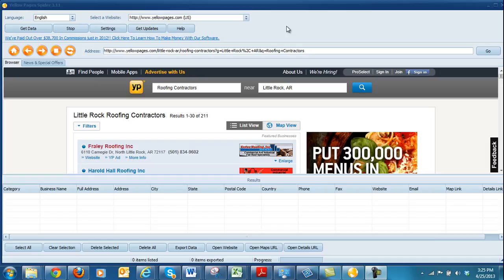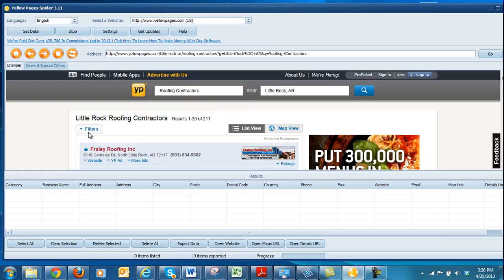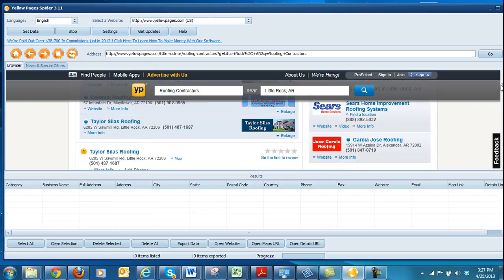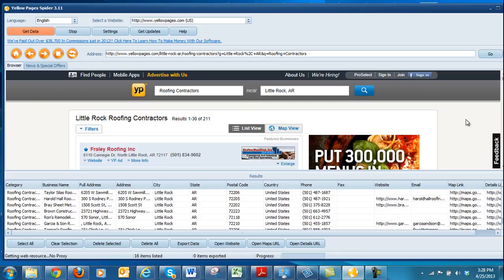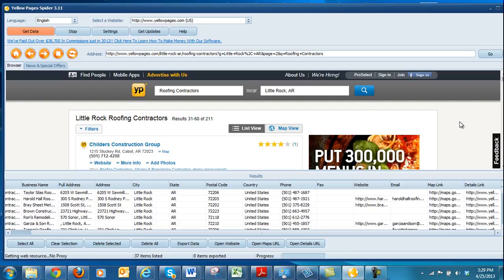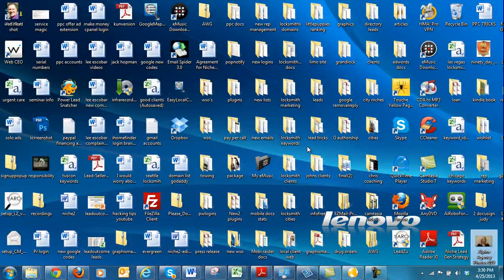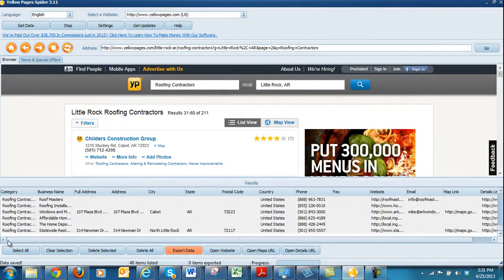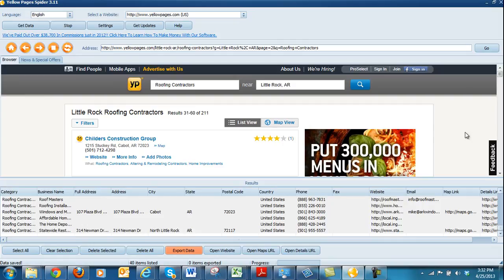qzxlld5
finding prospects qzxlld5